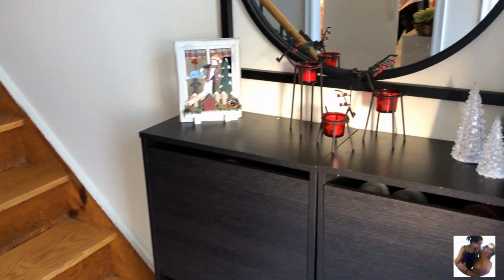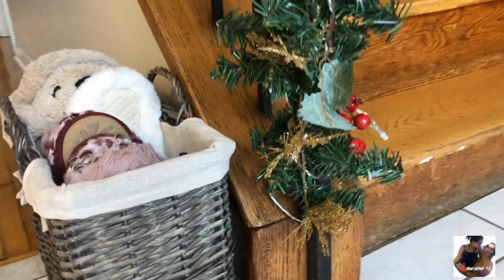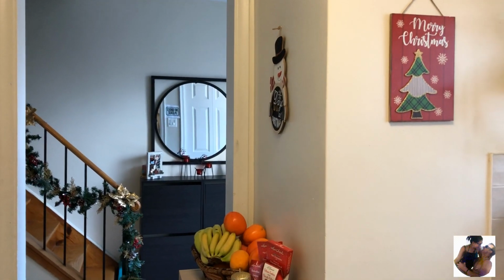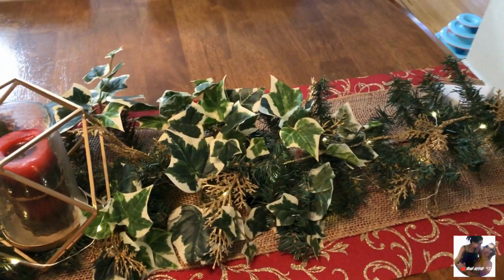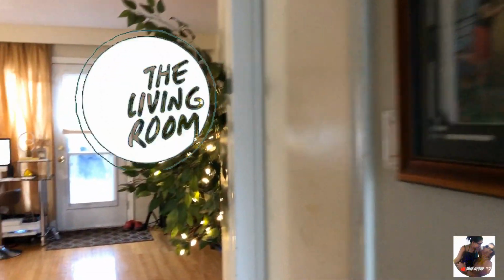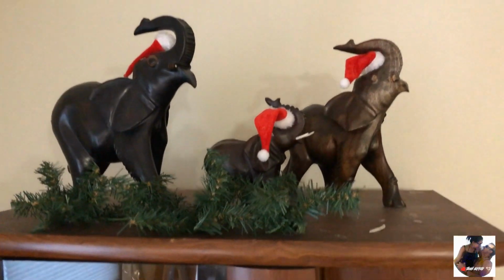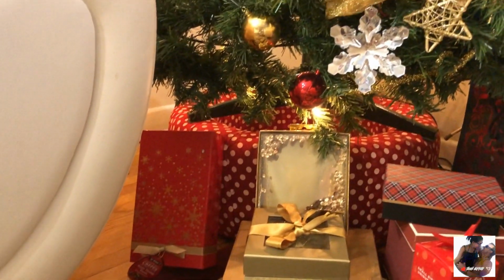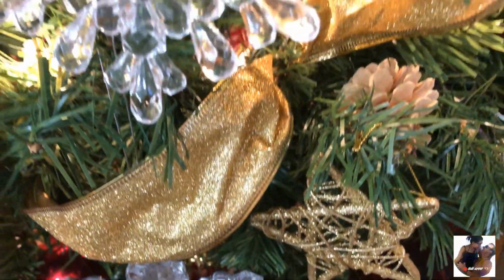Christmas Home Tour / Simple Christmas Decor